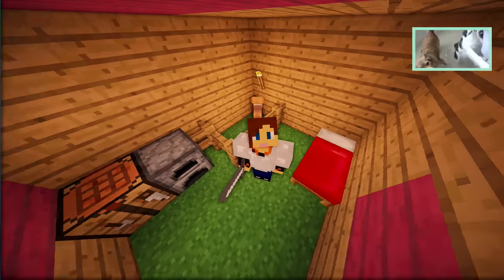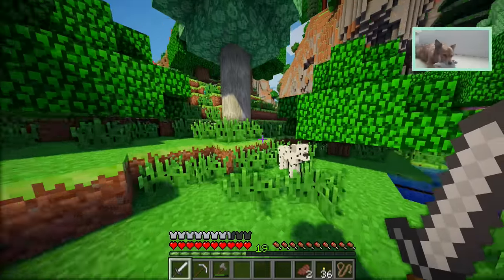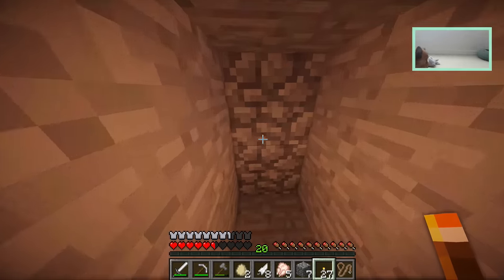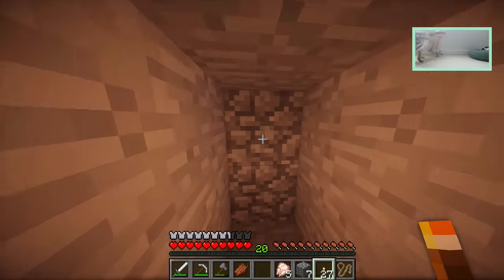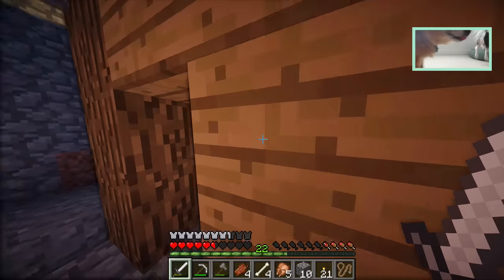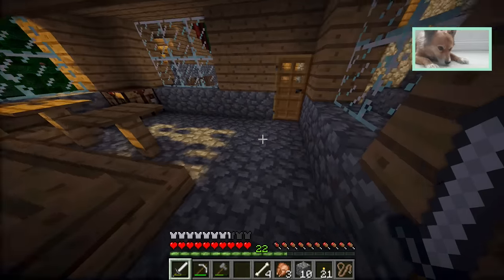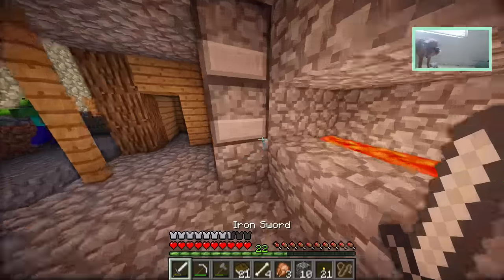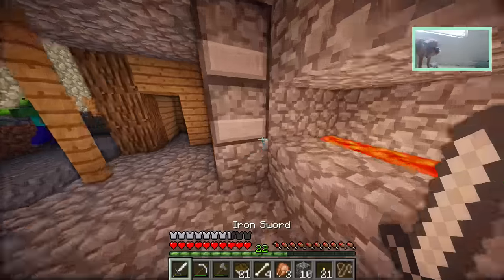A Dalmatian Plantation | Dogcraft (Ep.2)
Well this was a nice surprise!

🐺📗 My 1st book
🐺📙 My 2nd book
🐺📘 My 3rd book

Dogcraft mods: Copious Dogs, Doggy Talents, Extra Biomes XL,  Baby Animals, Rudoplays Shaders